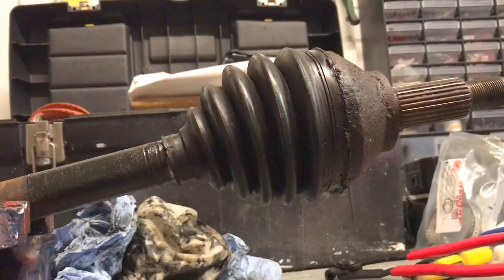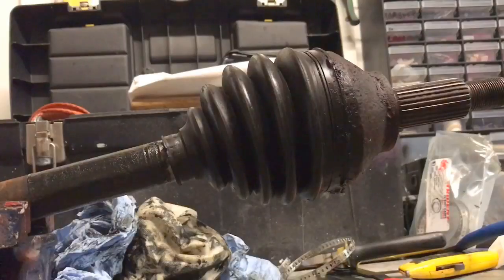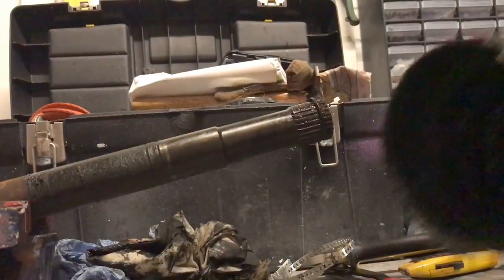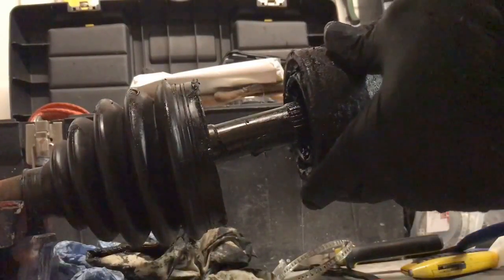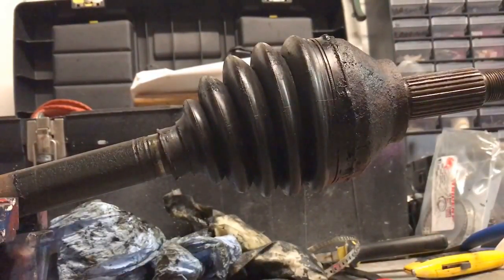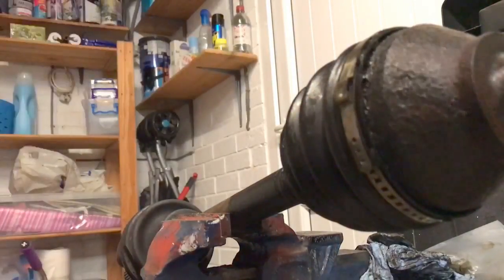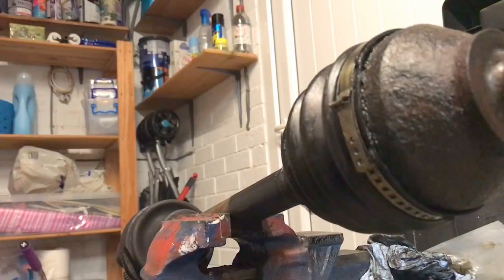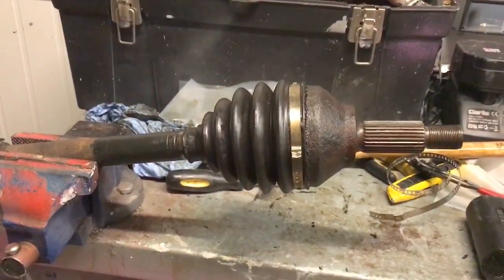How to replace a CV boot on a drive shaft axle Ford Mondeo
When your inspection is due and you have a split in the cv boot, this video will show you how to replace it. You can do this with the axle in situ, if unsure, be safe and leave to a pro.

how to separate a cv joint